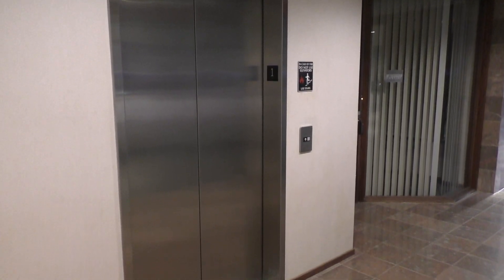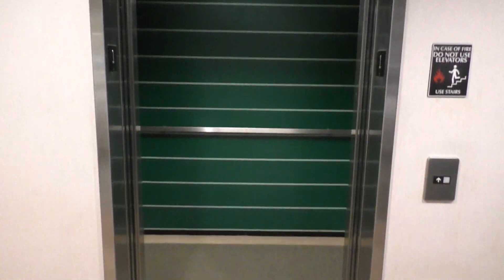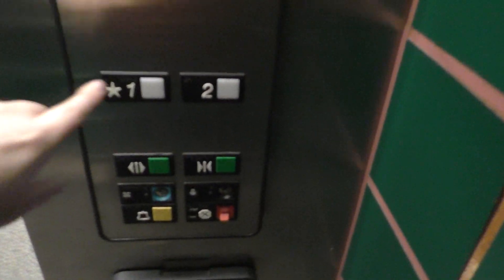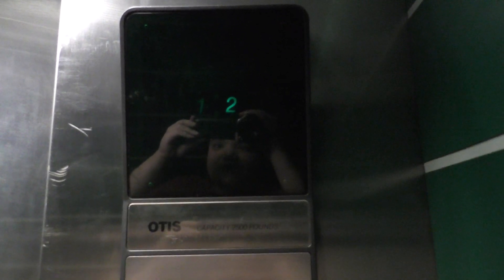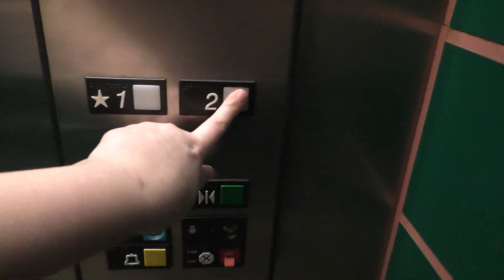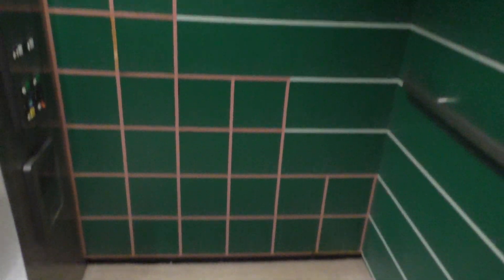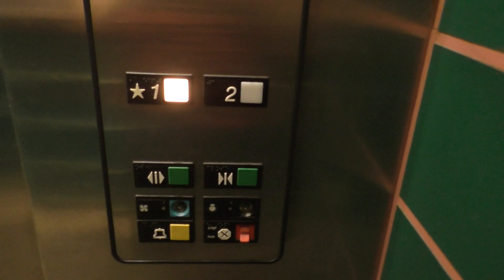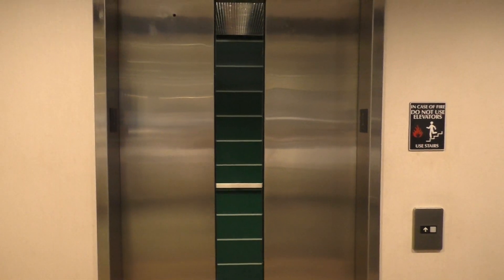Otis Series 1 Hydraulic Elevator at Cambridge Center West in Livonia, MI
This elevator is a very basic older Series 1. However, it runs really nicely. This elevator has an epic motor and a really neat interior with striped walls. Overall, that's all there is to say about this elevator it's rather basic, but really nice.